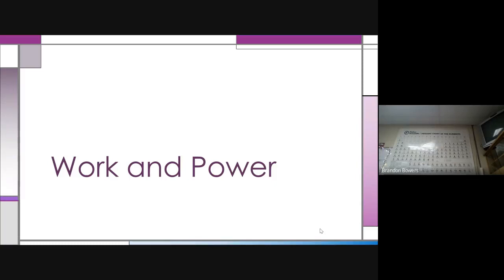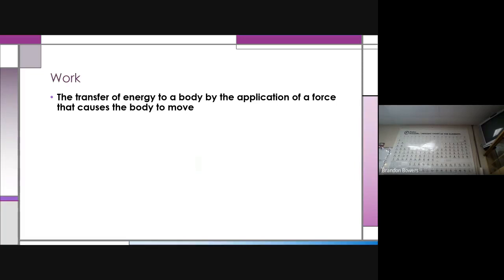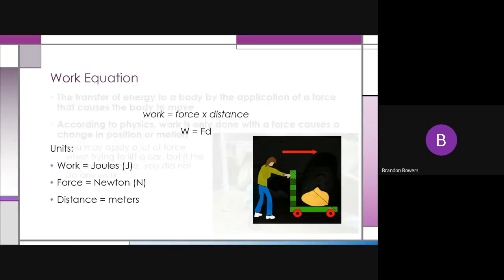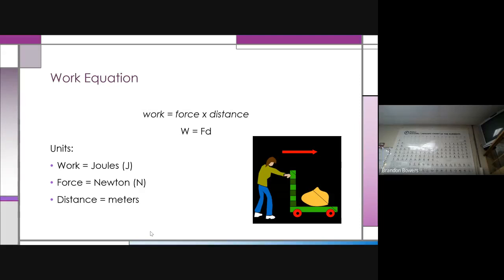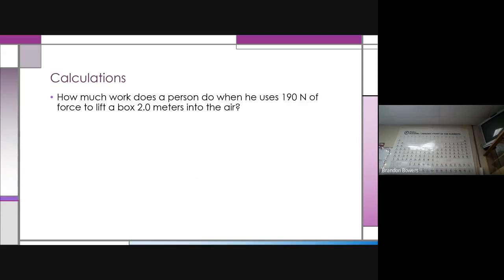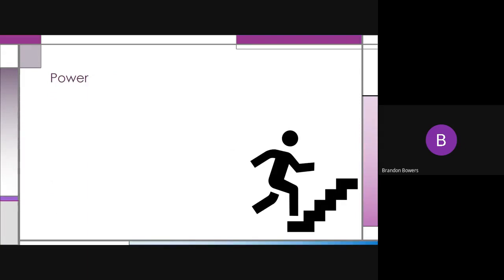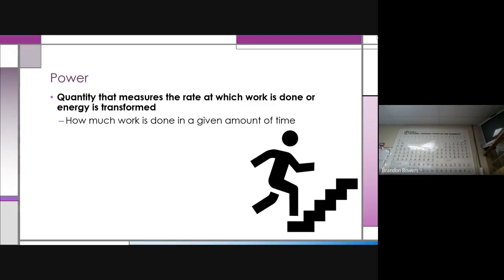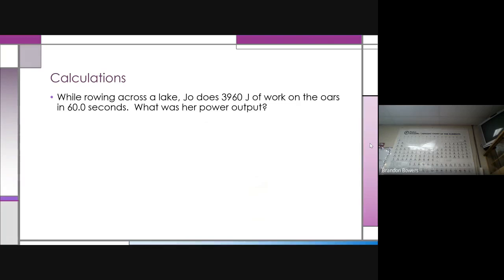March 22, 2021 Physical Science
xnk-cpff-vkc (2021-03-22 at 05:20 GMT-7)